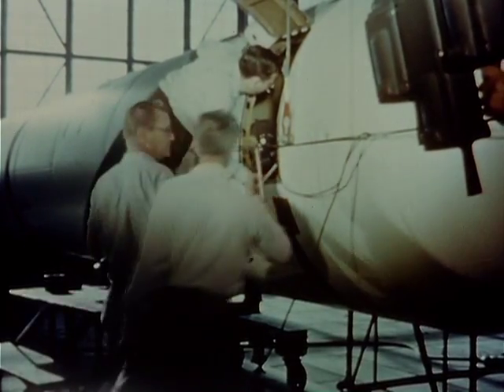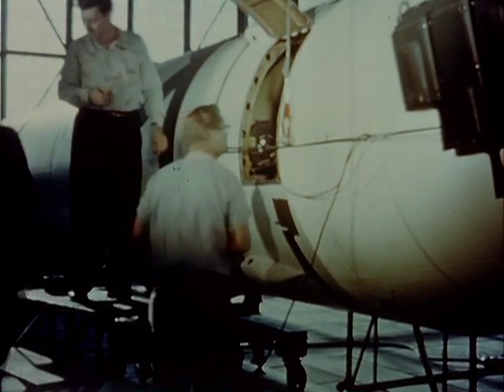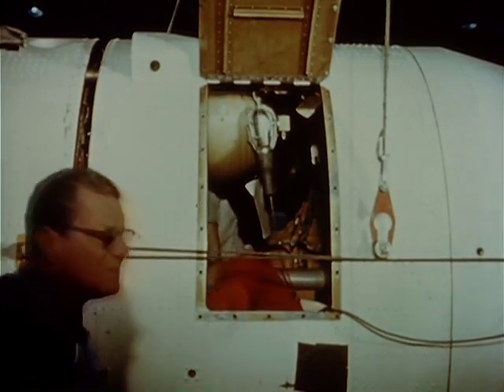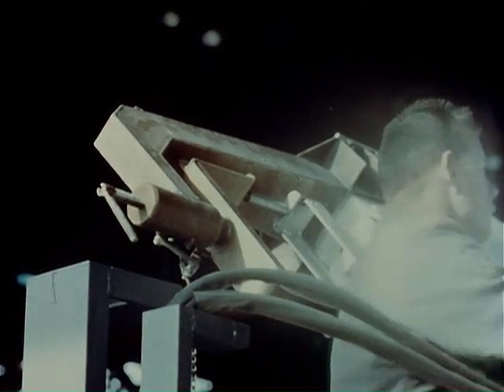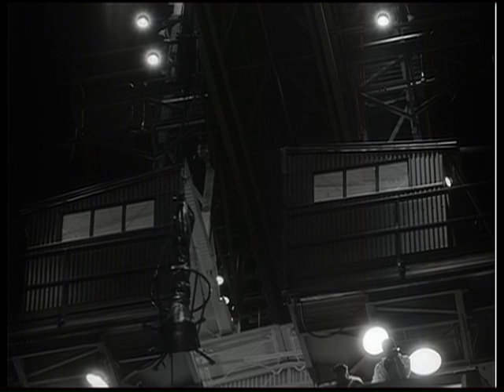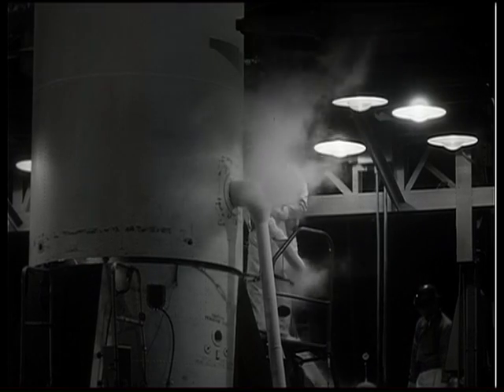Explorer 1 Preparation and Launch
The first U.S satellite, launched January 31, 1958. Footage of preparation and launch. Commentary by David Mohr, propulsion consultant.